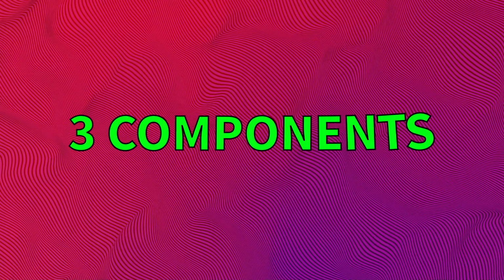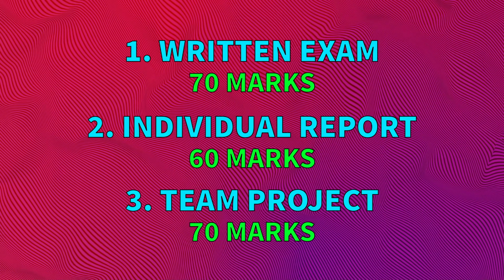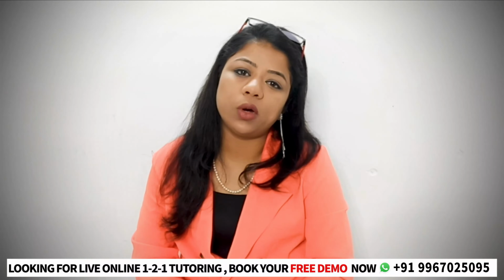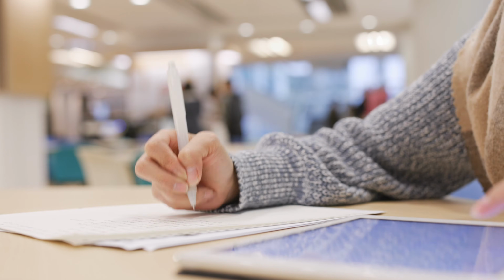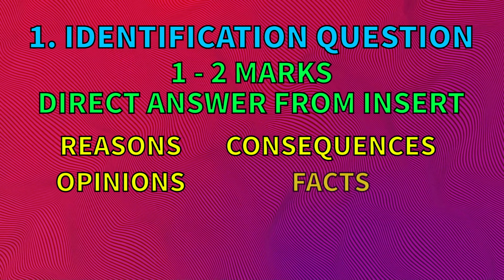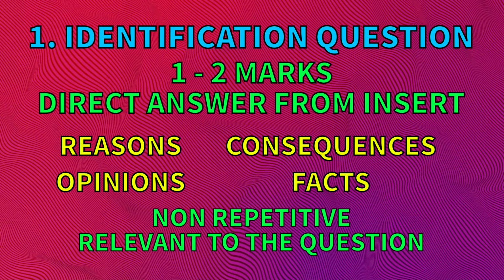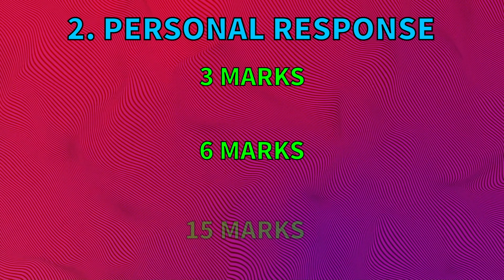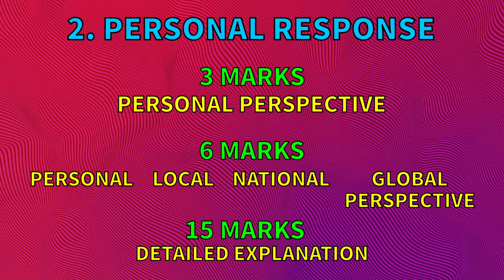IGCSE Global Perspective | You Better Not Miss This Video | Karishma Attar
Top Three Must Have Books For Every Student

Start with A Why – A Must Read for Students Especially
Diary Of A CEO – Quick read and hacks to stay at the top
Rich Dad Poor Dad – My first Finance Book, helped me understand financial planning at the age of 20

Must-Have Essay Practice Book for Every International Learner

Indian Roots, IVY Admits: 85 ESSAY that got Indian Students into the IVY LEAGUE and STANFORD
Conquering the College Admissions Essay in 10 Steps, Third Edition: Crafting a Winning Personal Statement (Complete Guide to College Application Essays)

Recommended Scientific Calculators ( As Per Cambridge Assessments Criteria)

Casio FX991ES Plus
Casio FX-82ES Plus 2nd Edition

About Karishma Attar:

Karishma Attar is an Educator & International Educational Consultant with an experience of 9+ years and has helped more than 500 students from around the globe to achieve their career goals.

She is also a founder of Global Parents Community, This community is created by Karishma Attar ( International Educator & Career Planner ) for Parents, to assist them with Career Counselling, Planning, University admissions & IGCSE/GCSE/IB-related queries.

1. Live Online 1-2-1 Tutoring - Cambridge, Edexcel & IB Curriculums; SAT, IELTS & TOEFL ( To get our students to ace their academics consistently, right from their school level )
2. International Educational Consulting & Career Counselling ( To get your strength identified and activated to the core, and handhold our students to their dream University )